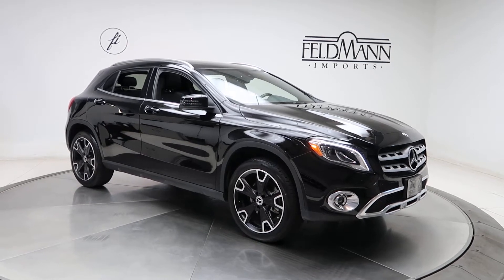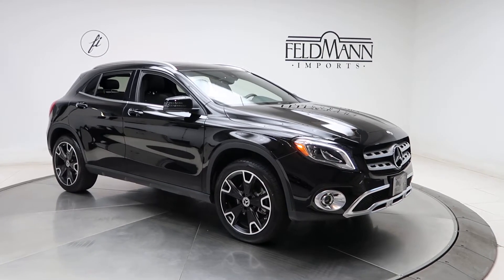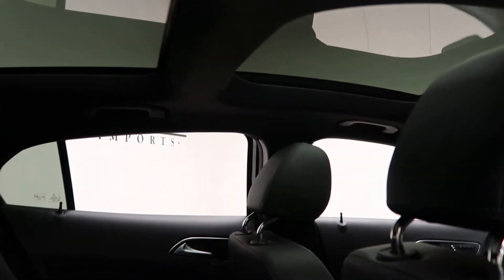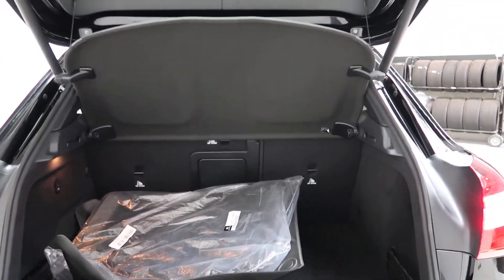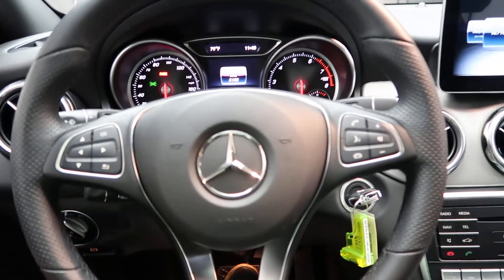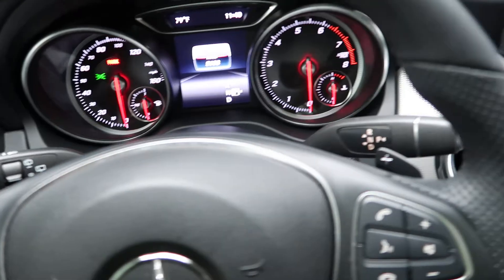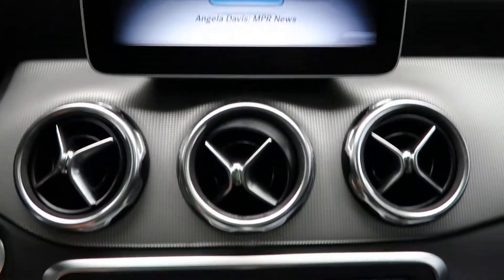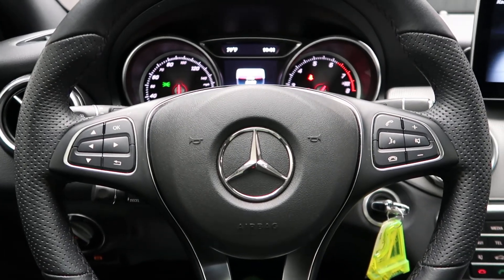2020 Mercedes-Benz GLA 250 4MATIC® - For Sale B1237L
Take a look at the 2020 Mercedes-Benz GLA 250 4MATIC® now available at Feldmann Imports. For more information including pricing and availability, please visit us